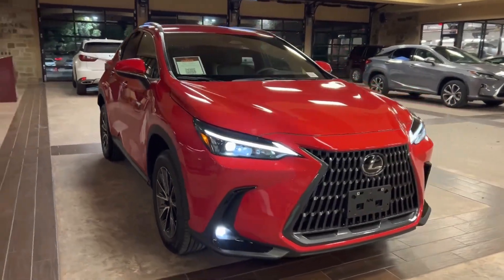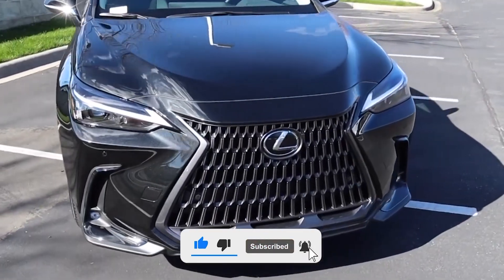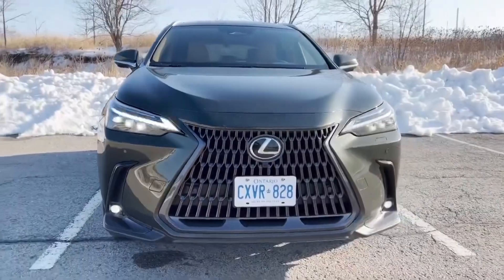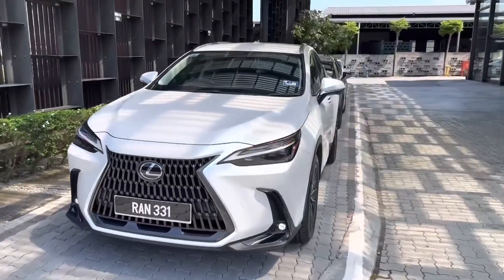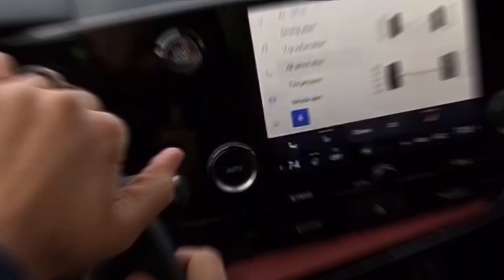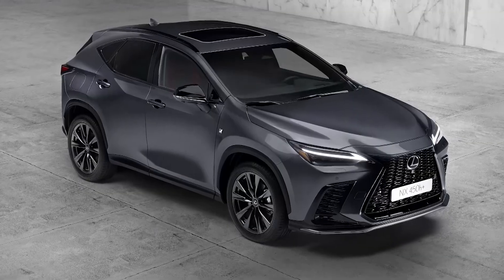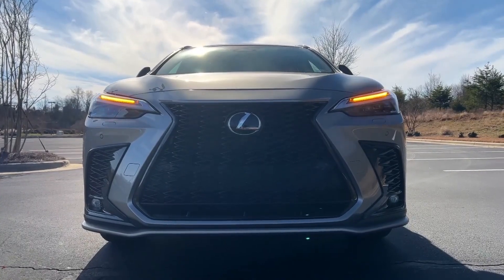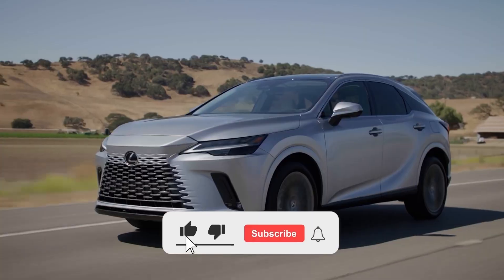The AMAZING 2023 Lexus NX! This Is How Lexus Upped Their Game...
With four powertrain choices, surprising amounts of space for a small luxury SUV, and a range of standard tech features, the all-new 2023 Lexus NX sure sounds like a treat for someone looking for all these features. But that’s just the tip of the ice berg, there’s so much more to this car. Keep watching this video to find out more…

For 2023, the NX carries over unchanged. That's okay with fans, as the model just got a total redesign just last year for its 2022 model. The base model offers essential features, including a bundle of useful driver aids, but luxury buyers will likely gravitate to the Premium and Luxury trims for more robust offerings:

Quilted leather upholstery
Ventilated front seats
A power liftgate

A high-def 14-inch touchscreen (optional on the Premium), among others
The latter is a welcome send-off to the distant display and frustrating touchpad controller of past models.

This premium crossover borrows its platform and some of its powertrains from its corporate cousin, the new Toyota RAV4, but you would never know the two were related by looking. The new NX's creased styling, inspired by the larger and very popular RX, and modern, with an upscale cabin look and feel nothing like the Toyota.

The automaker has beautifully sculpted flanks and a sleek nose characterize the body of the new NX, and the new Lexus badging stretching across the back side adds a modern zing. Also, the combination of the hourglass grille and deeply slanted, angular headlamps greet the observer first with a determined-looking fascia.

From a design perspective, the NX has more flair than Cadillac's CT4 crossover, with lines that direct the eye to the next plane and the next. Compared to the Acura RDX, the Lexus NX appears more aggressive and has a meaner-looking, villainous face. Or maybe it's a superhero flying to the rescue; the beauty is in the eye of the beholder, and the new NX will tell its own tale.

The all new NX has four powertrain options. It's base NX250 model comes with a 203-hp 2.5-liter four-cylinder while a 275-hp turbocharged 2.4-liter powers the NX350; both come with an eight-speed automatic, but while the Lexus NX250 can be had with either front- or the all-wheel drive, the Lexus NX350's all-wheel drive will be a standard.

There are also two different hybrid options on the menu, starting with the NX350h, which is paired with two electric motors with the 2.5-liter four-cylinder for 239 horsepower. Also, one of the most exciting options is the NX450h+, which borrows its 302-hp plug-in hybrid powertrain from the RAV4 Prime.

In its testing, the range-topping NX450h+ hit 60 mph in 5.6 seconds, while the NX350h needed a less-impressive 7.6 seconds to accomplish the same feat. Both hybrids come standard with all-wheel drive. Its first test drive was with a mid-range Lexus NX350, which snapped off a reasonably brisk 6.6-second 0-to-60-mph run.

Now while it didn't blow us away with its handling prowess, we have noted that the NX's ride was compliant, and with enough prodding, we could generate a few backroad smiles. Also, the F Sport trim comes with an adaptive suspension system that firms up the ride and delivers a bit more poise, but even so, the NX is on a different footing than the BMW X1 when attacking twisty tarmac.

Now moving onto the gas mileage average…

According to the EPA score, the most fuel-efficient Lexus NX for the 2023 model is the hybrid NX350h, which has gotten ratings of 41 mpg city and around 37 mpg highway. The entry-level NX250 model is rated as high as 26 mpg city and around 33 mpg highway, and the turbocharged NX350's highest ratings are 22 mpg city and up to 29 mpg highway.

The plug-in hybrid NX450h+ is rated for 38 mpg city and around 33 mpg highway. The EPA estimates its battery pack holds enough electrons to provide up to 37 miles of electric-only driving range before needing it to be recharged. On its 75-mph highway fuel-economy test route, an all-wheel drive NX350 delivered 28 mpg, but a hybrid NX350h returned only 34 mpg.

Car experts have driven most models in the Lexus NX lineup, and they think the 450h+ is the best-executed version of the lot. It offers 37 miles of electric range, which is more than similarly priced PHEV rivals and handles better than any of the other variants in the range.

The 302-hp NX450h+ is the quickest of the bunch too. Car experts don't think the F Sport package is necessary as its 20-inch wheels and stiffer sport suspension detract from the ride quality.